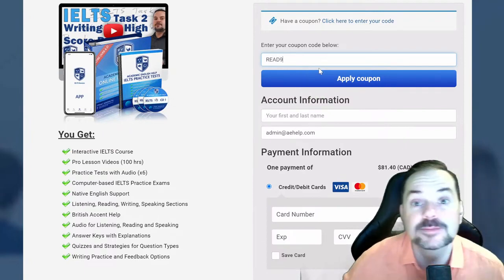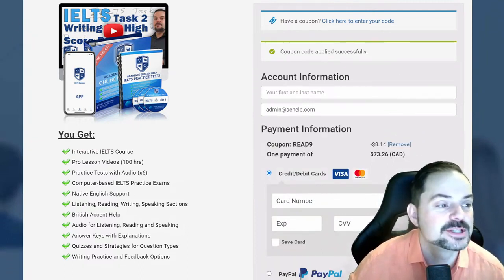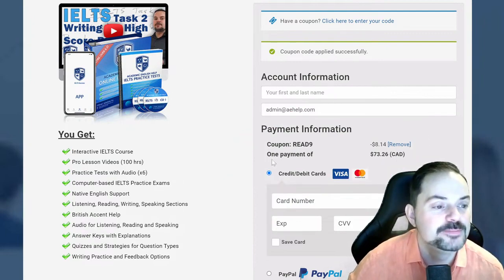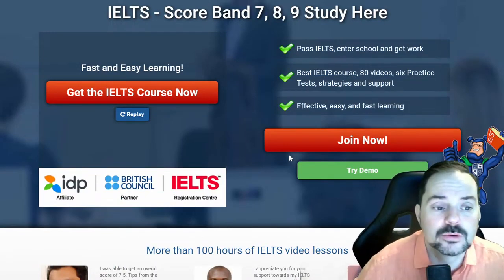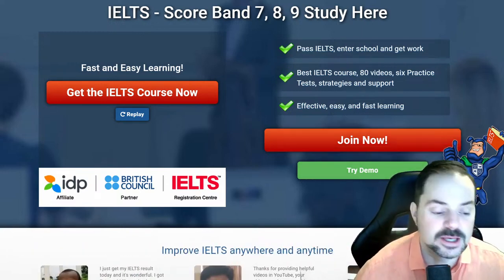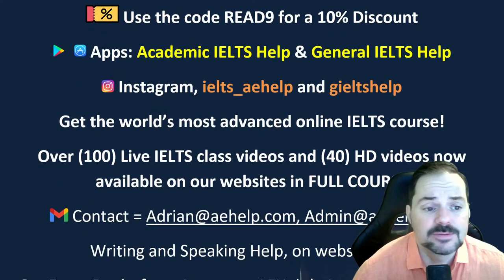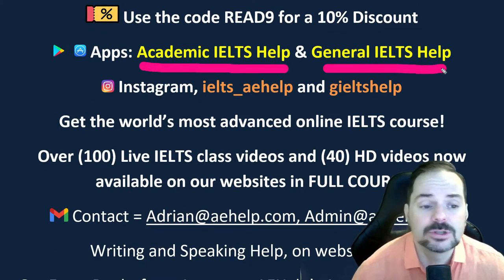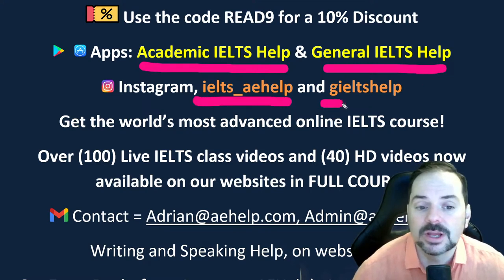IELTS Live Class Recording - Speaking Part 1 about Games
This video is an IELTS speaking section interview questions, answers, and strategies. This playlist teaches important skills for IELTS speaking interviews. This video is a part of a series that instructs the steps necessary to achieve a high score, between 7 to 9, on the IELTS question. This series will teach you the vocabulary and communication that will help you to be successful, and confident and to reach success on these questions during the speaking interview. Follow the instructions carefully and make sure to practice. It is important to practice a lot to give full sentence answers which reflect the grammar structure of the questions. Strategies will help with fluent language, natural language, and complex language. Enjoy. Follow us now on Instagram @gieltshelp